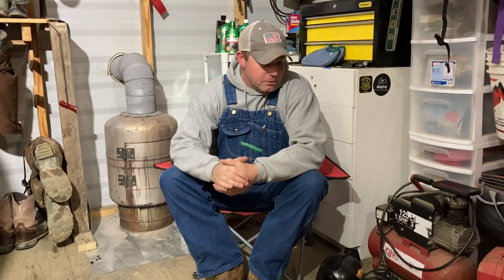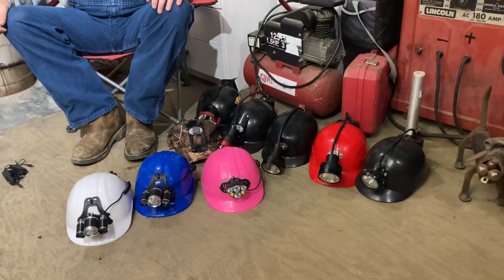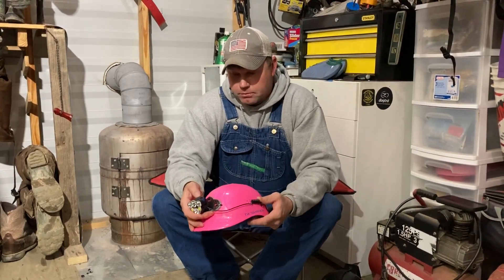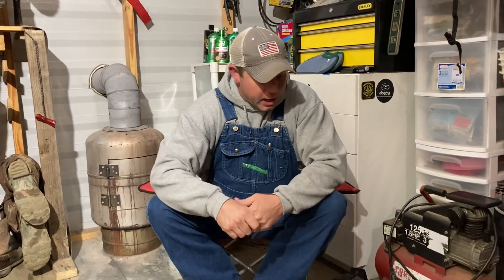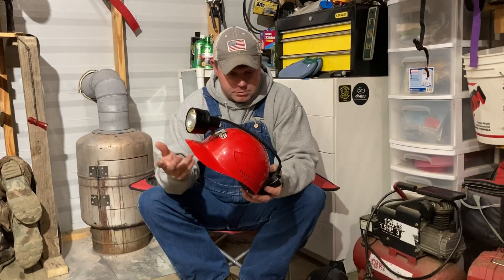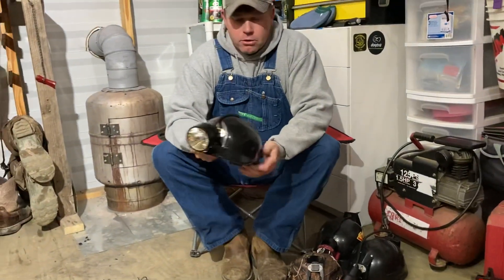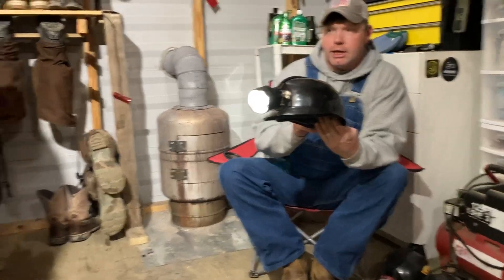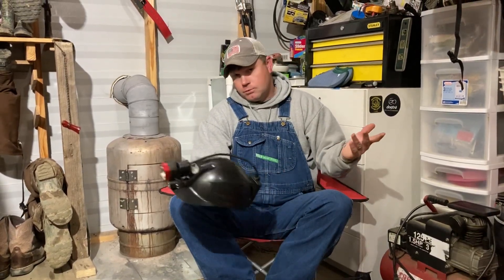Hunting Light Review | Bright Eyes Viper, Kohree, Gear Oz, Crystal 9, Best Bang for Your Buck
In today's video we take a look at Hunting Lights at different price points and compare brightness and quality. This is a long one so feel free to skip ahead to the light you are most interested in seeing reviewed.

Youth Lights I make myself $65 + shipping: 2:04

Crystal 9 (Buzzards Roost or Ebay) $150 : 4:28 | Compared to Bright Eyes- 18:12

Kohree (Walmart.com) $82- put on hard hat $100 : 7:14 | Compared to Bright Eyes- 17:46

Gear Oz $90 put on hard hat $100: 9:53 | Compared to Bright Eyes- 17:26

G&J (Ebay or call- (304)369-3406) ship battery with cord $179 before shipping- put on hard hat yourself $200: 10:50 | Compared to Bright Eyes- 16:53

Bright Eyes Viper (bought used at winter classic) $200 used $350 NEW (conkeysoutdoors.com): 13:06

Would you like to competition hunt but unsure how to get started?